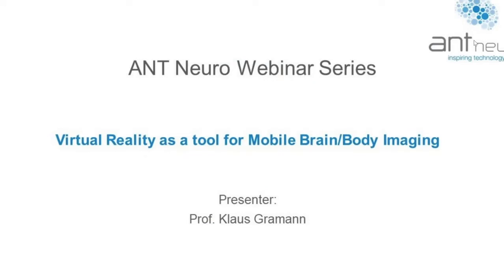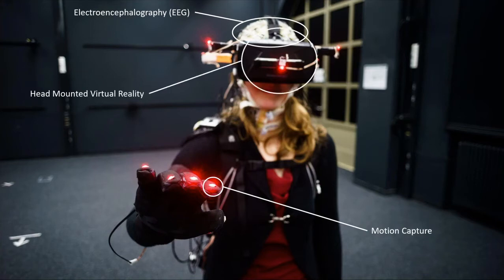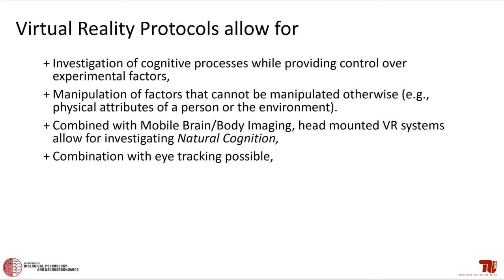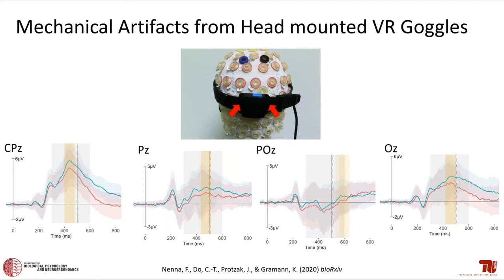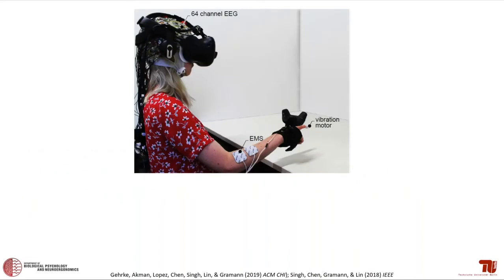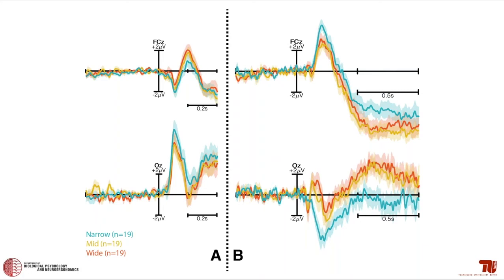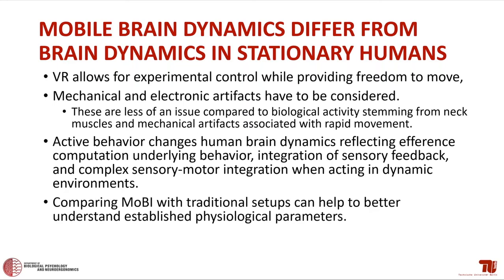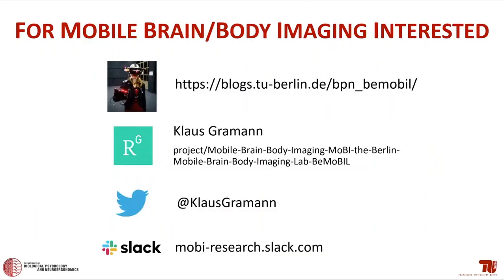ANT Neuro Webinar - Virtual Reality as a tool for Mobile Brain/Body Imaging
Presented by Prof. Klaus Gramann.
Recent developments in imaging technology allow experiments outside established laboratory environments and protocols that combine brain imaging devices with motion capture and virtual reality (VR). Head mounted VR systems provide the opportunity to allow active behavior of participants while controlling the experimental environment. This combination is a significant advantage increasing ecological validity. In this talk, examples from the Berlin Mobile Brain/Body Imaging Labs will be presented, demonstrating experimental protocols using synchronized EEG and HMD VR. The results and problems arising from the combination of these technologies will be discussed.